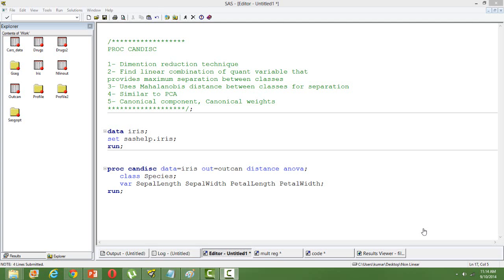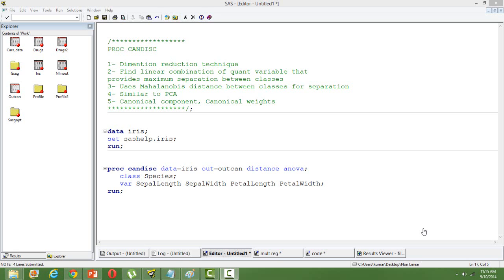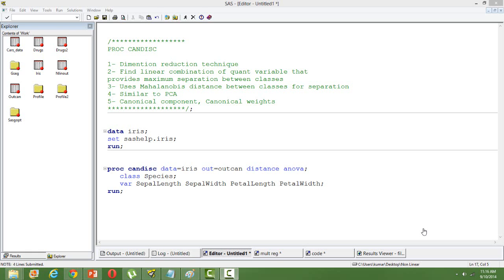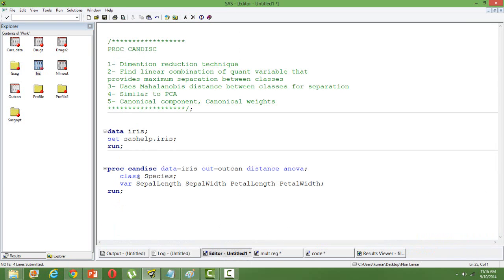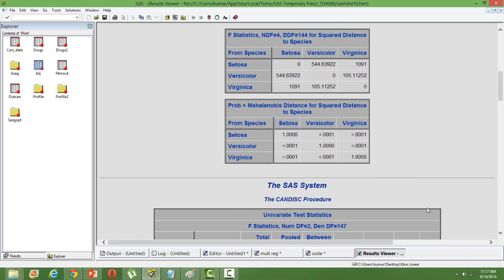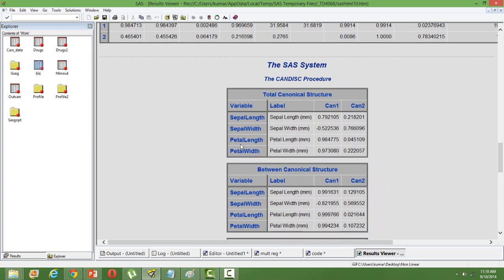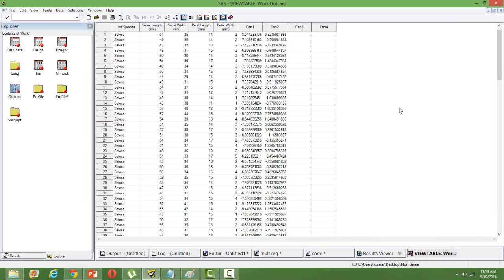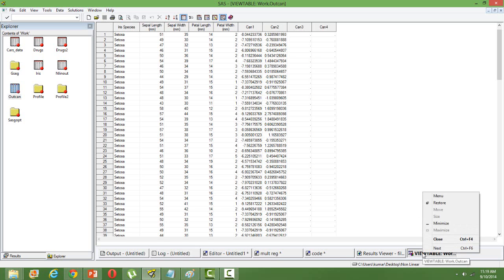Canonical Discriminant Analysis in SAS: PROC CANDISC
In this video you will learn about the SAS PROC "Proc Candisc", which is used for performing Canonical discriminant analysis.